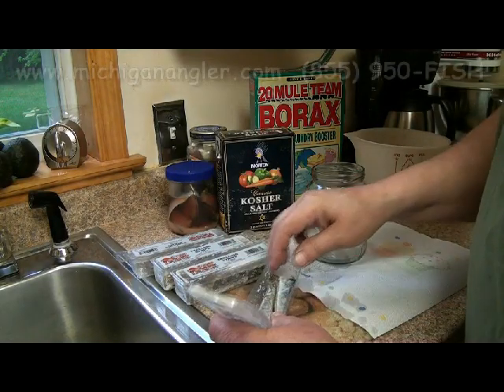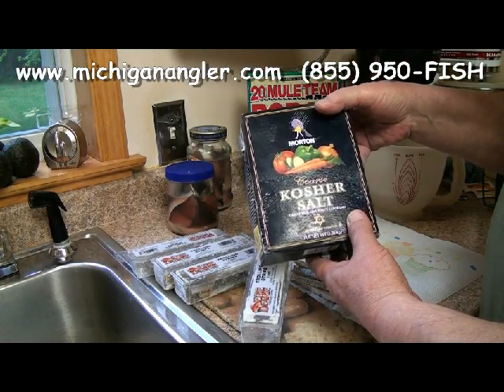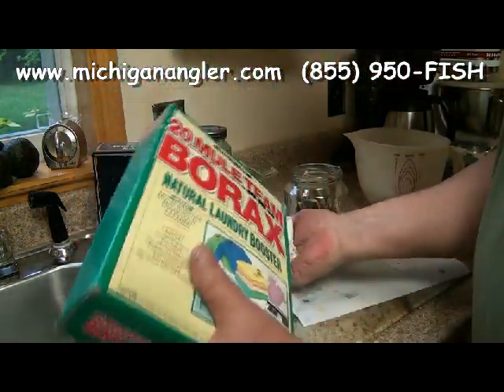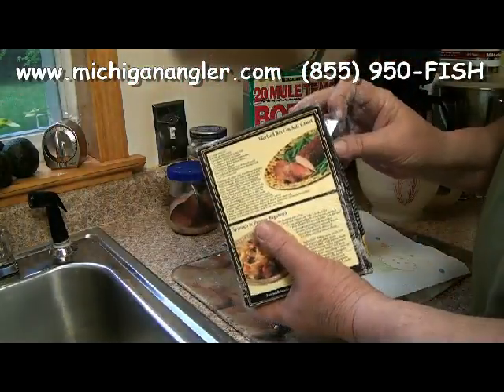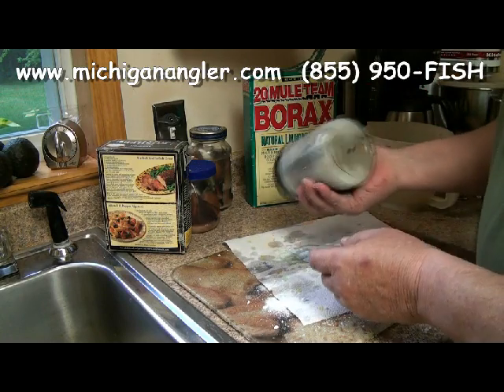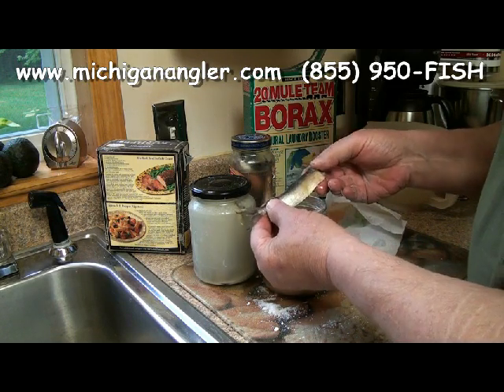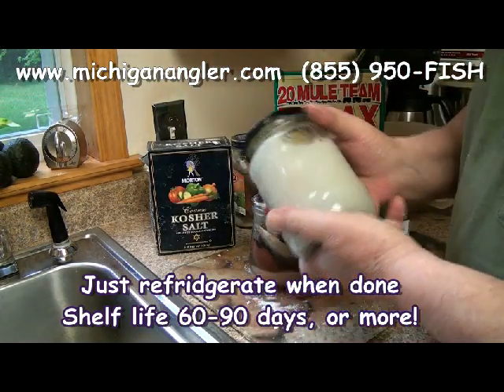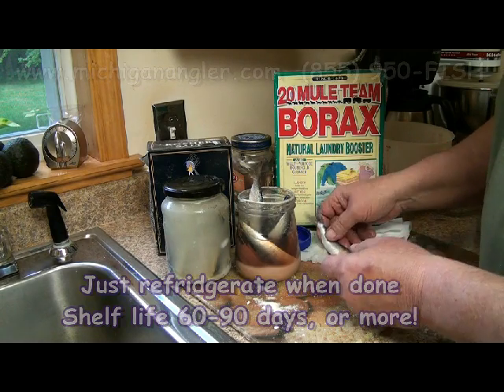EZ Brine Cost Effective Mix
Preserve you bait with a inexpensive cost effective method that's a no brainer.  20 Mule Team Borax Laundry Freshner with some Kosher salt and you're good to go.  Use a good handful of each to promote better scale retention and firm up the bait.  This eliminates having to refreeze bait.  Refreezing maqkes the bait mushy.  Brine does not!